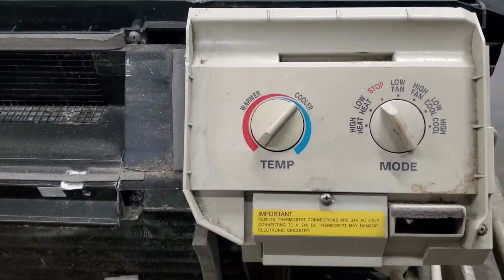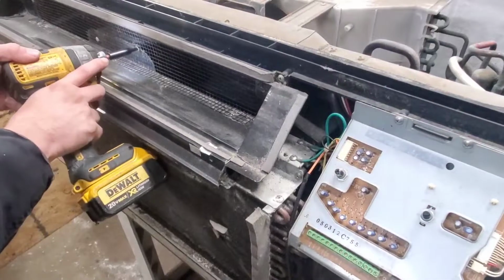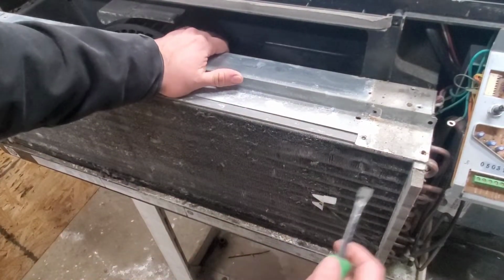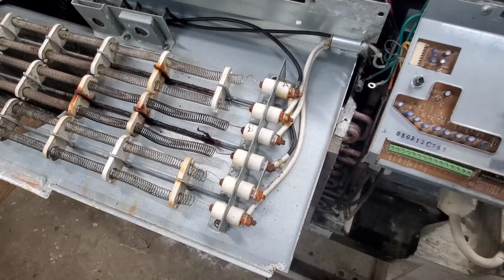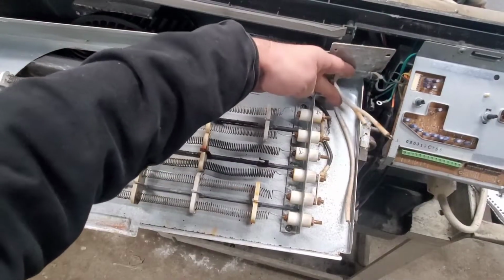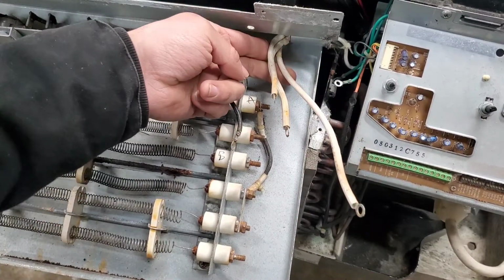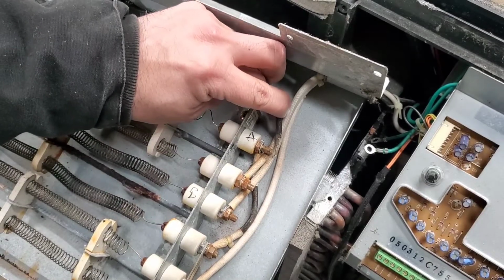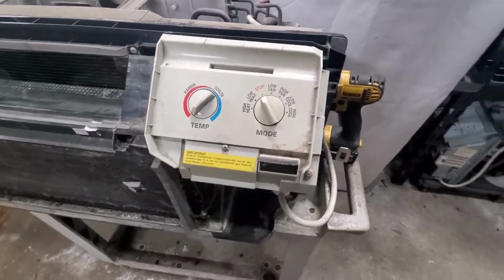How to replace heater coil on GE ptac unit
In this video I'm going to be showing how to replace the heating coils of a GE ptac unit...